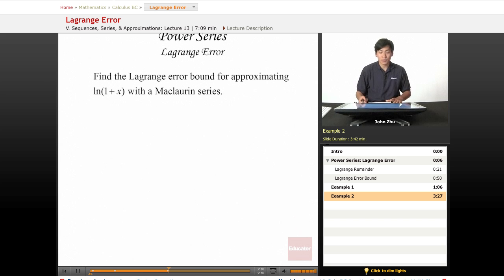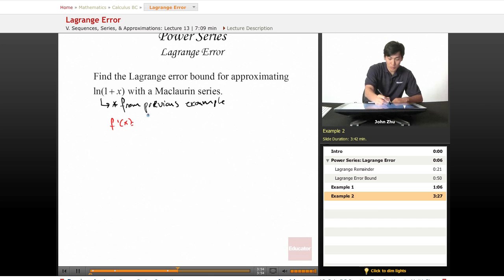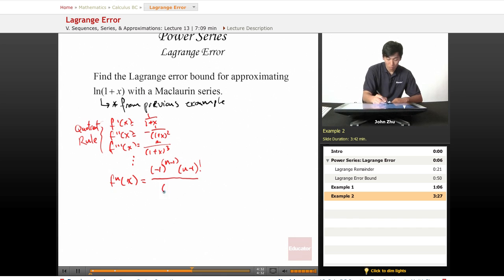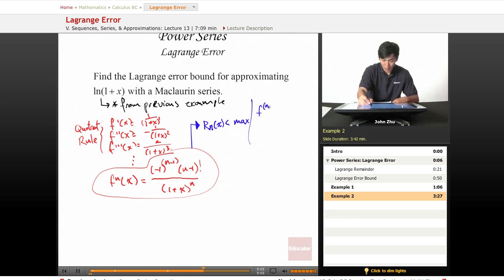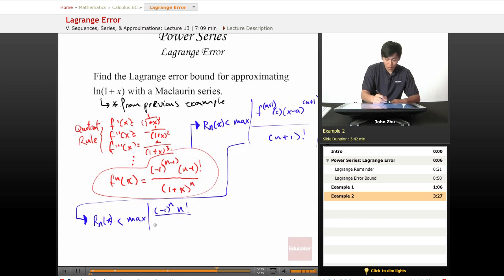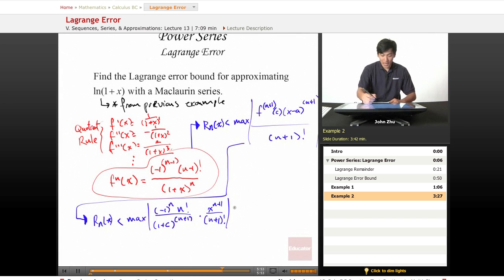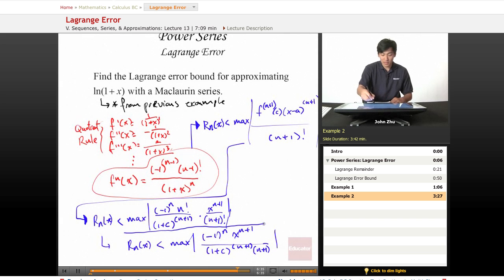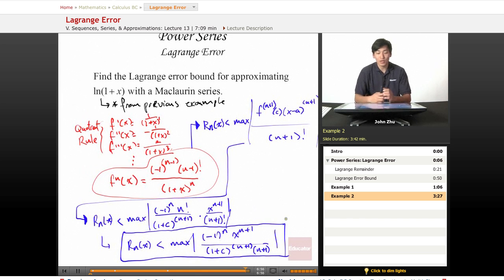AP Calculus BC - Lagrange Error